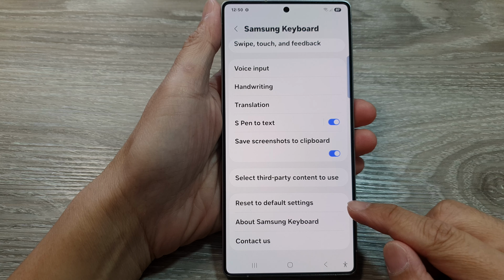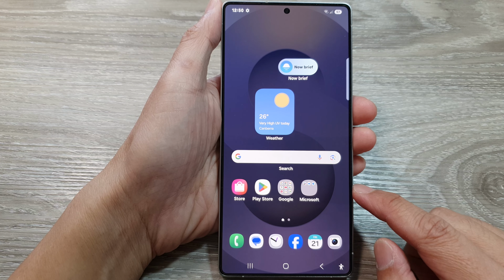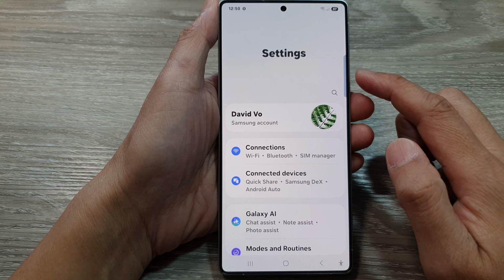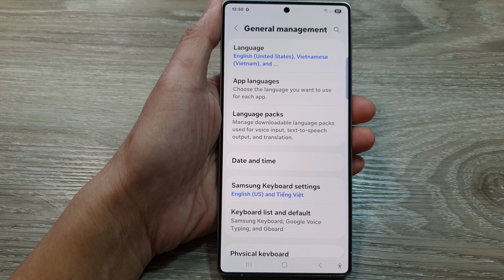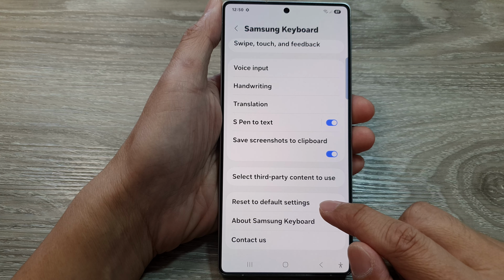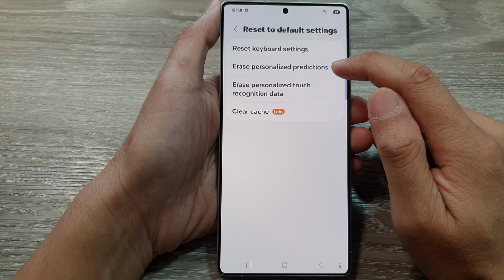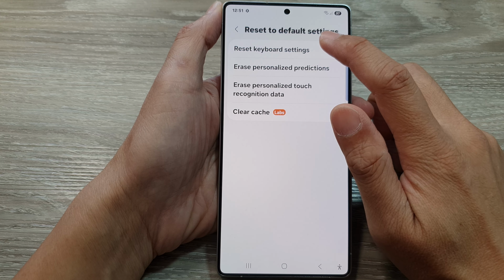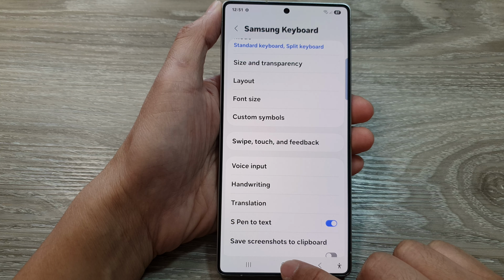🛠️ How to Reset Samsung Keyboard to Default Settings on Galaxy S25/S25+/Ultra 📱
In this video, I'll show you how to easily reset your Samsung keyboard to its default settings on the Galaxy S25, S25+, and Ultra. Whether you’re experiencing issues or just want to start fresh, this simple guide will help you reset the keyboard to its original state in just a few steps.